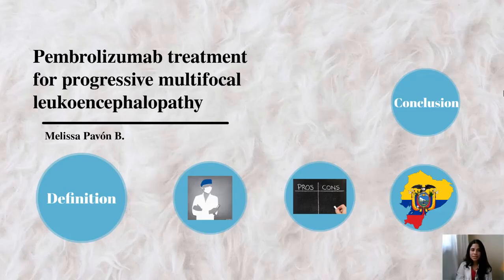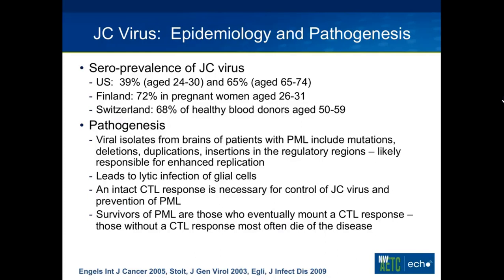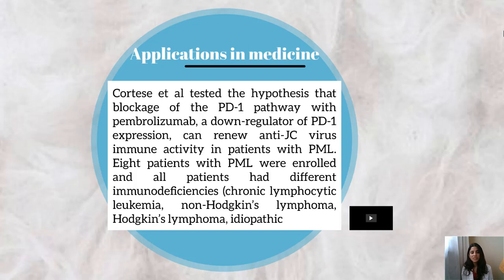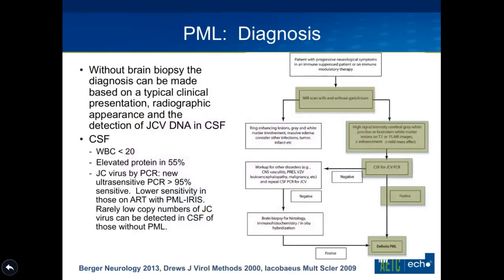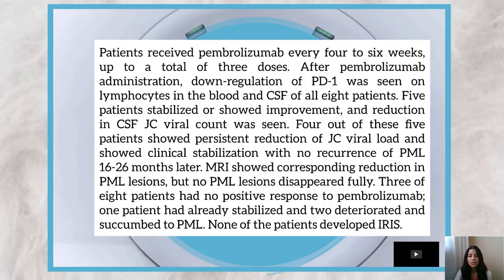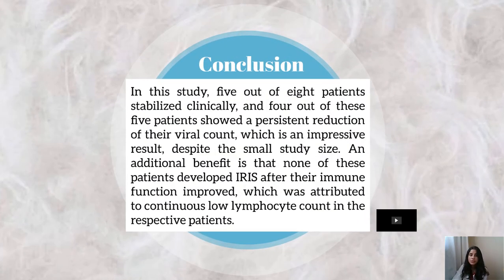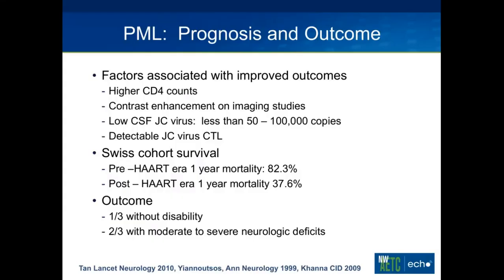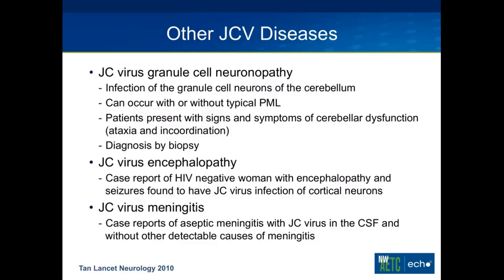pembrolizumab treatment for progressive multifocal leukoencephalopathy